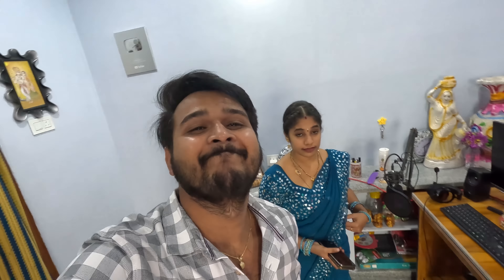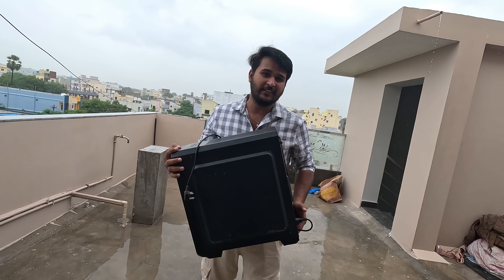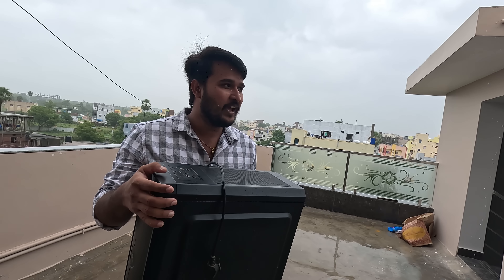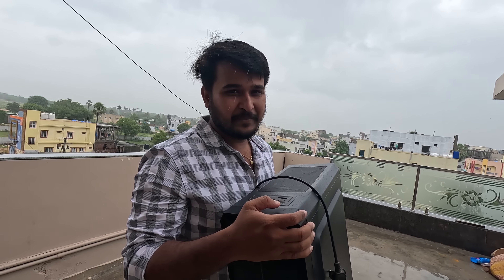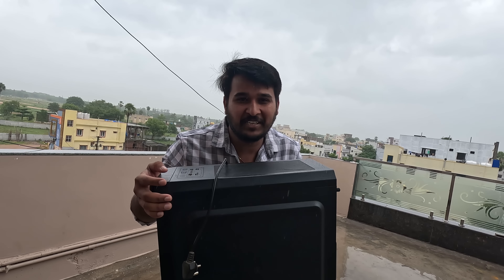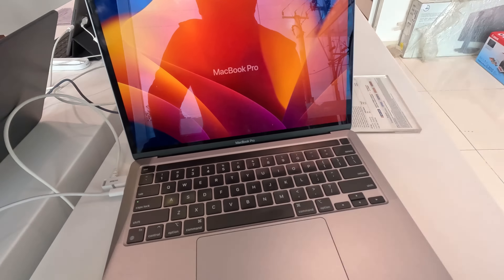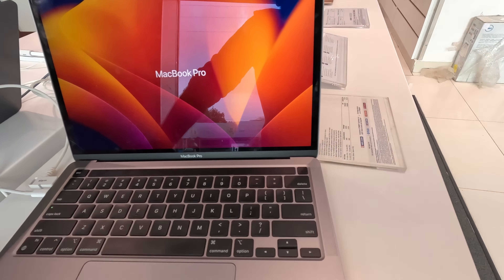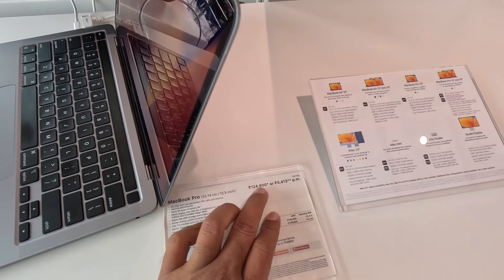ఈరోజు MacBook Pro laptop తీసుకున్నం